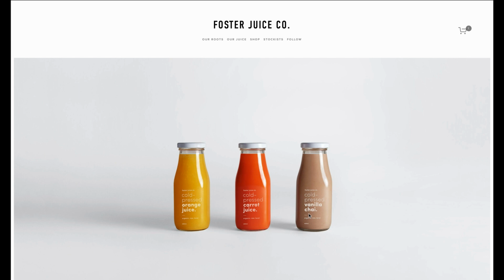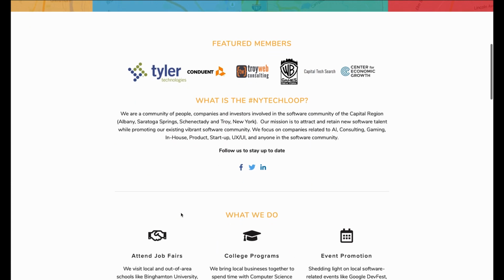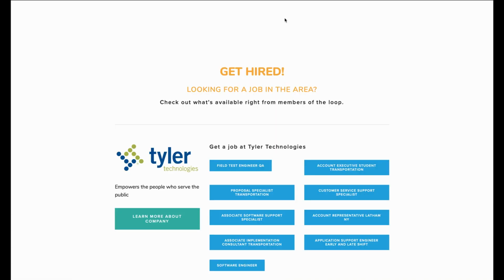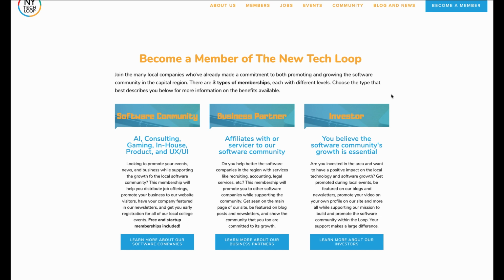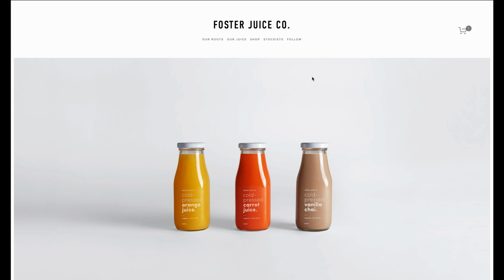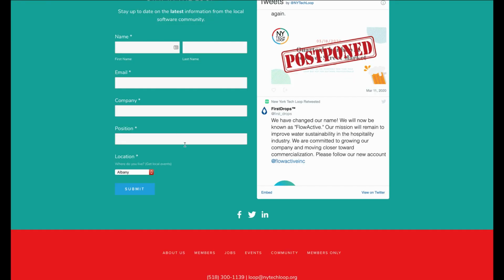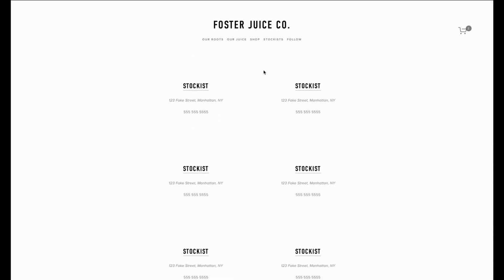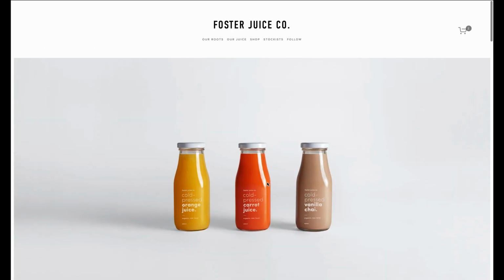Auditing Your Website For Your Why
Firmin Alexander, joins us again this week to teach you how to do a website audit to show you the importance of having a clear and consistent message on your website. You will learn how that message relates to your WHY and he will take you step by step through a website audit. The outcome will reveal if you are telling a branding story that aligns with your WHY and Company Values.